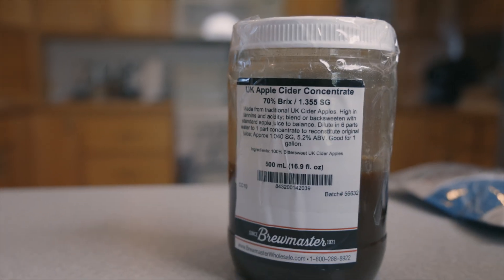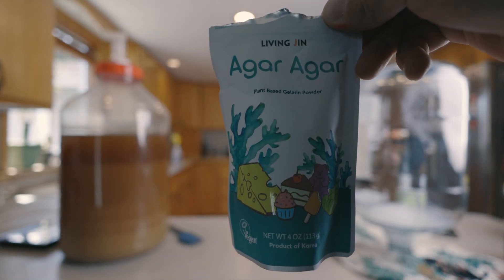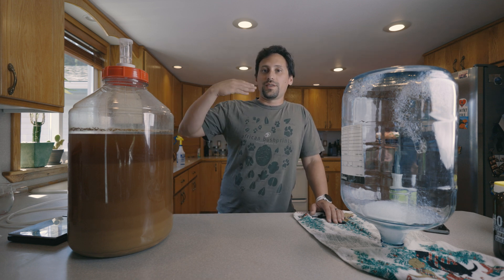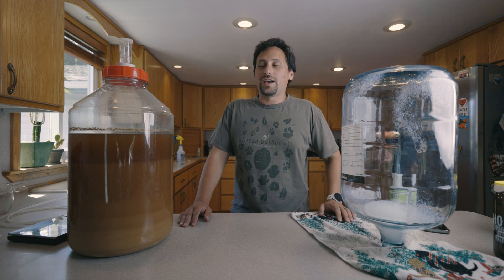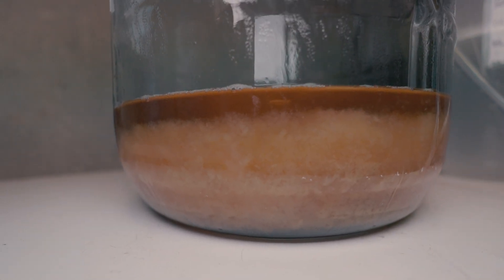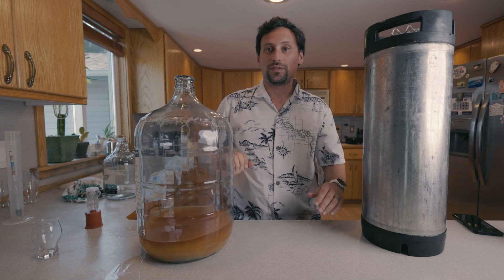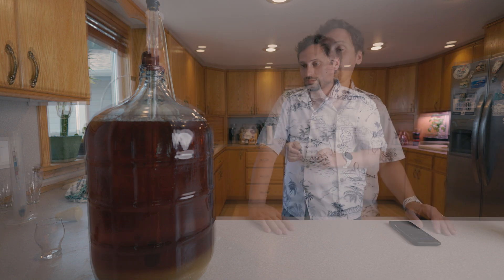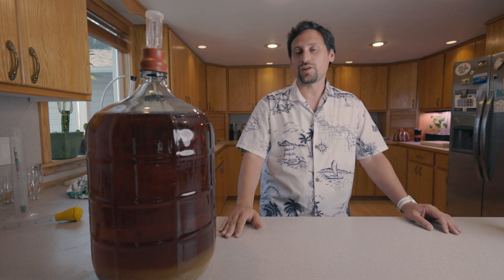Clearing Cider with Agar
This video is all about my struggle to clear stubborn, loose sediment haze from my ciders. The conventional wisdom with cider making is that hazy juice = better cider. While I disagree with this to an extent, the variety of juice that is used in cider making usually comes in either a pre-clarified version, or a cloudy version.

The cloudy juices, in my experience, are typically very difficult to clear. I've waited as long as a year to get them to clear. This was a relatively non-problem until I started making brews for competitions.

One of the best additions to my cider making arsenal is Morebeer's UK Bittersweet Cider Concentrate.
This product creates a magnificent depth of flavor that is impossible to replicate without access to hard to find British Bittersweet cider apples. It turns out that this stuff also creates a very annoying stable haze.

I tried multiple things to clear it: bentonite, sparkolloid, biofine, and yes, pectic enzyme. I refuse to use gelatin in my ciders or chitosan / keisosol for ethical reasons. But it really seemed like those were the only real silver bullet clarifiers. Then I discovered agar clarification.

I did some experiments and adapted the clarification technique for use in my homebrewing. Wow, what a world of difference it has made. This stuff works like a charm to remove loose sediment!